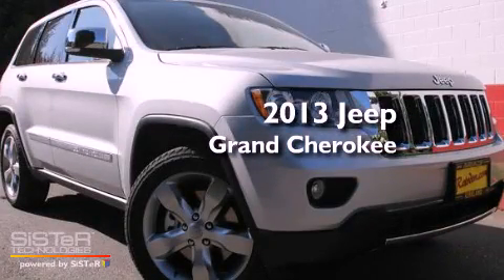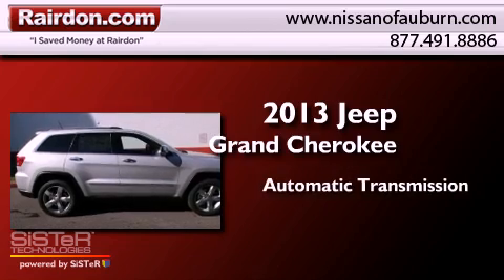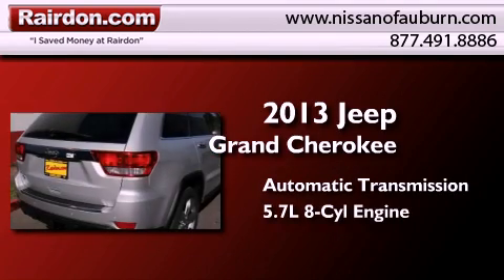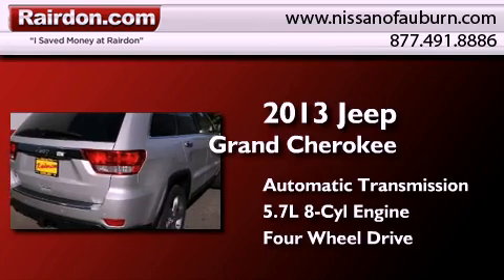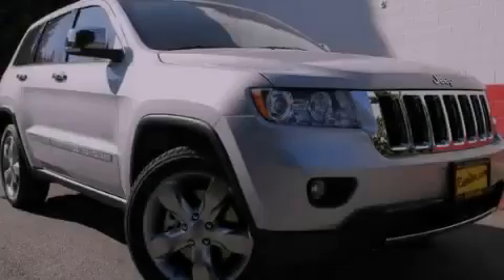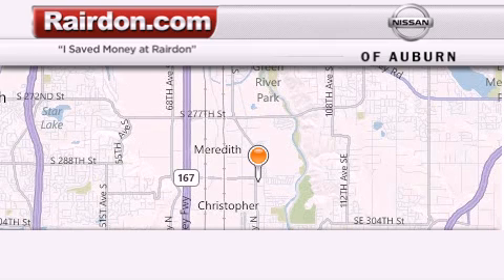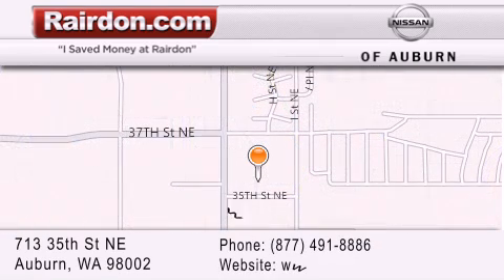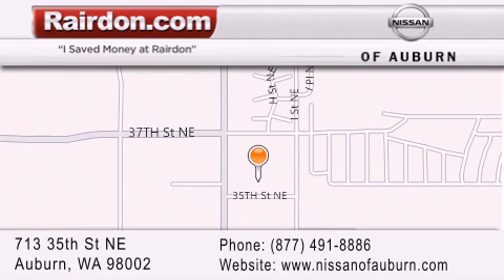2013 Jeep Grand Cherokee Auburn WA 98002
Year : 2013
 Make : Jeep
 Model : Grand Cherokee
 Engine : 5.7L V8
 Trans . : Automatic

 Stock : DC524837